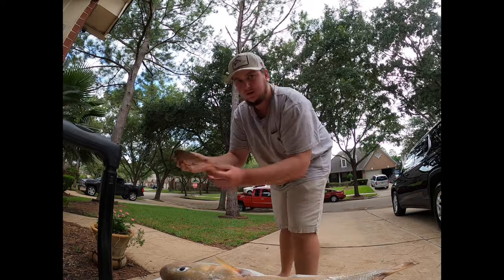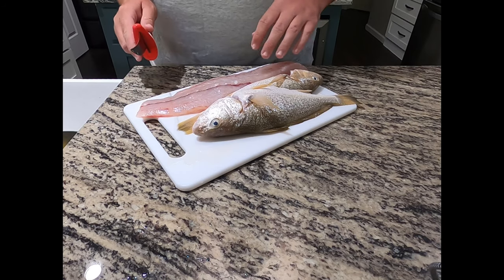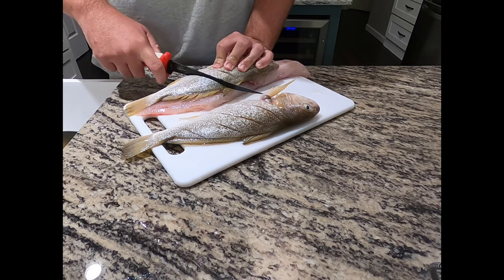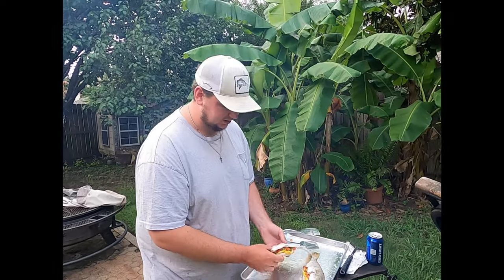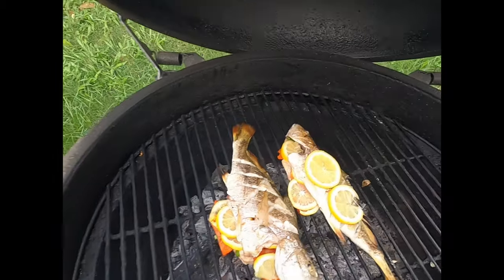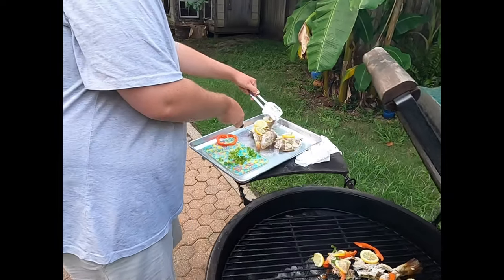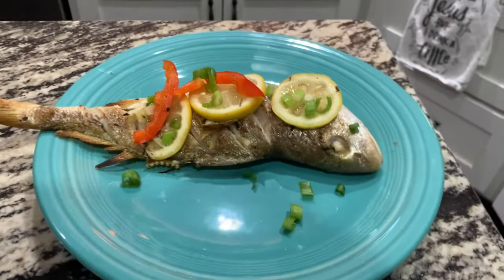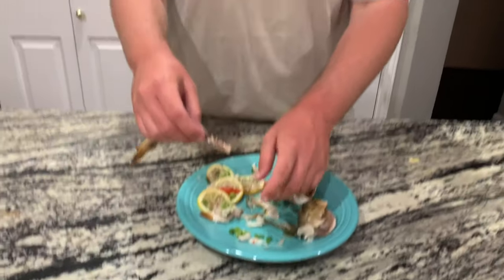Fishing Matagorda Bay (Croaker Catch and Cook)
This week we booked a trip with a guide down in Matagorda Bay. It was super windy which made for tough fishing, but we still ended up with a few fish in the box!